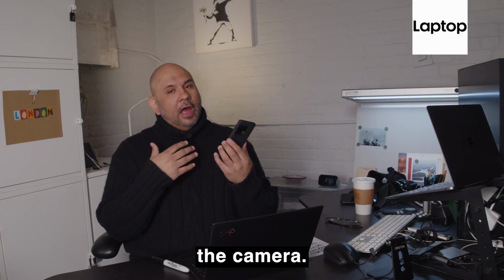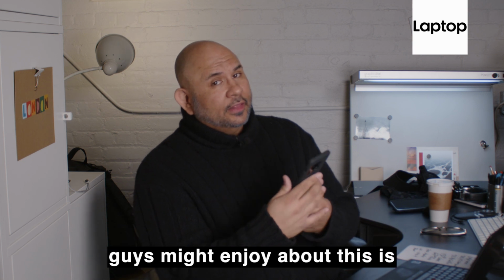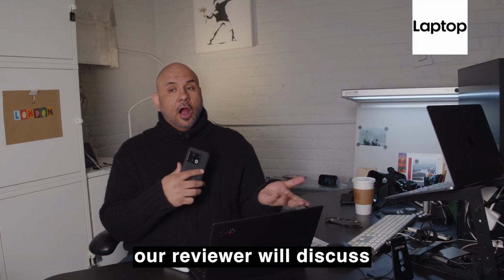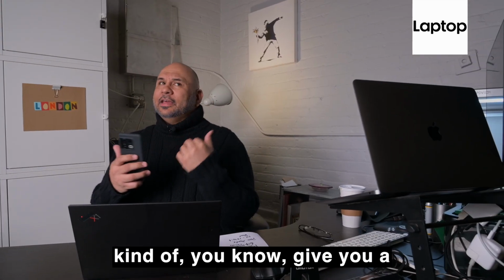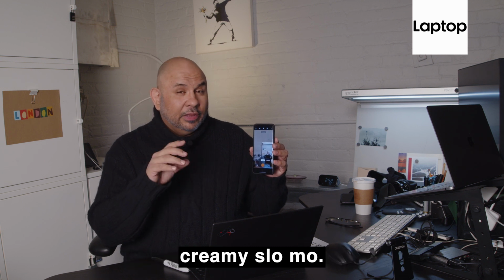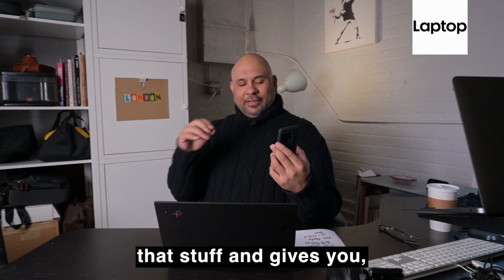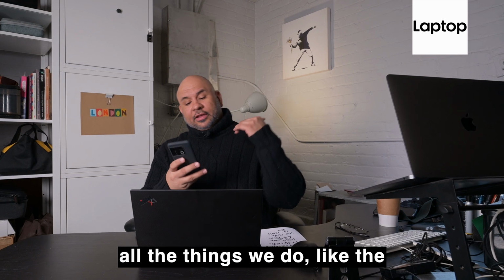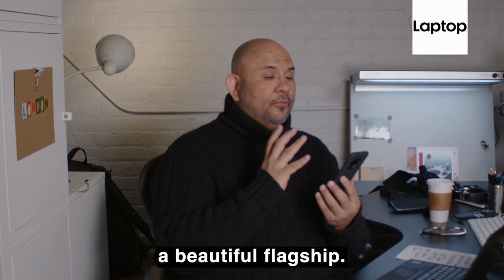OnePlus 10 Pro - First Look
The OnePlus 10 Pro is a streamlined attack on the flagship phone market from OnePlus with a reduced price, competitive specs and a single model to avoid any confusion for buyers. At first look, here's five things we love about it and two things we don't love so much.